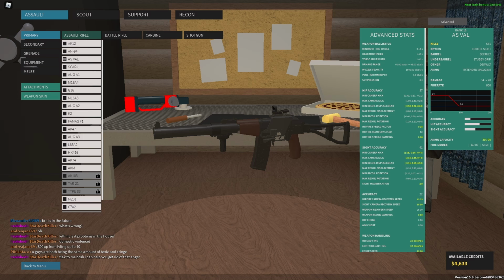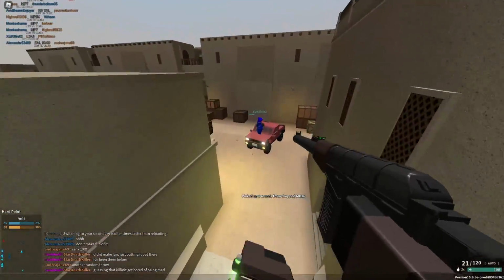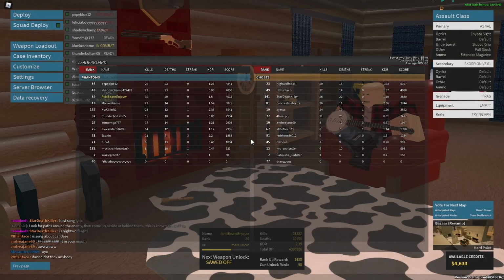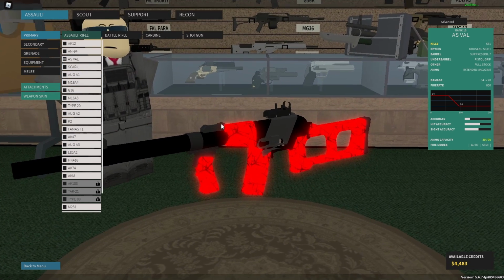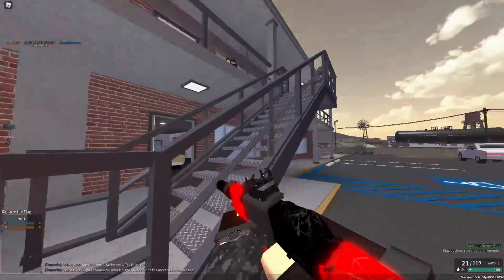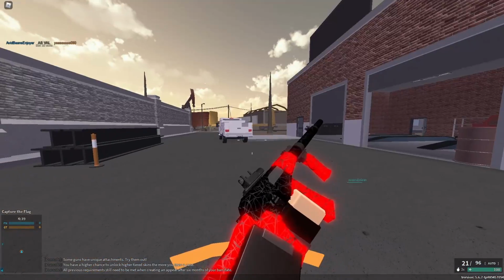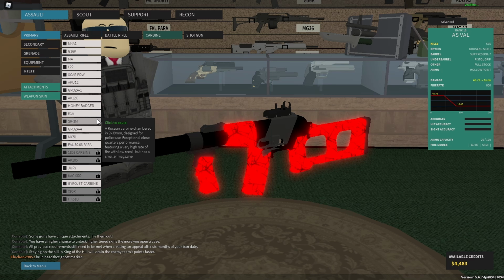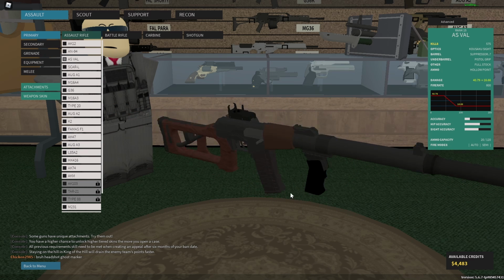Why Use This When The SR-3M Exists???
Yet another installation in the gun review series. This time I review the AS VAL and talk about it with and without different attachments.